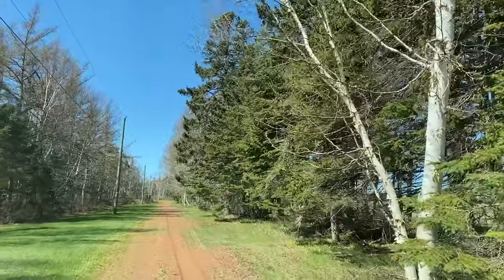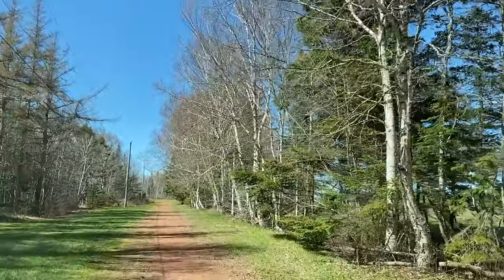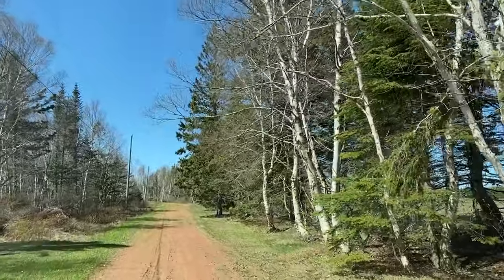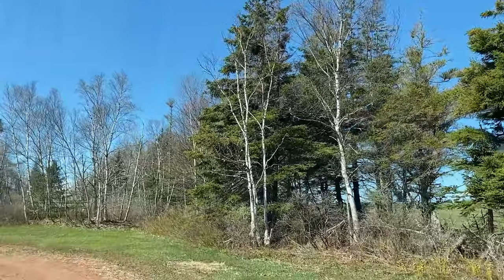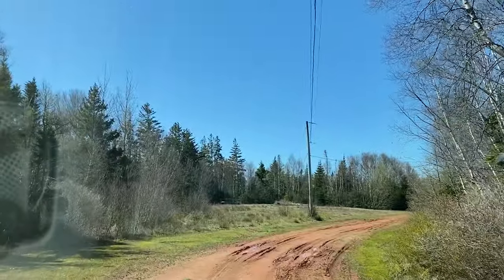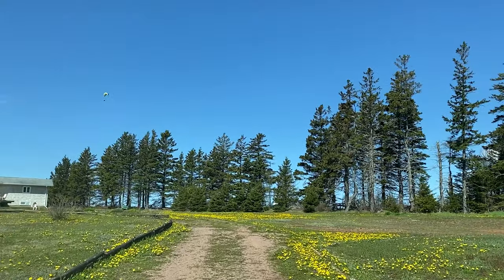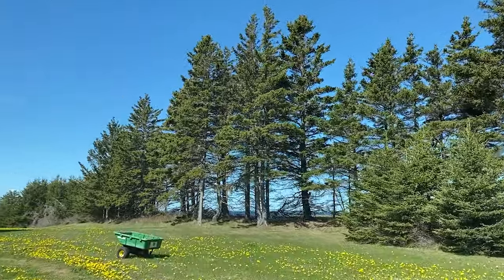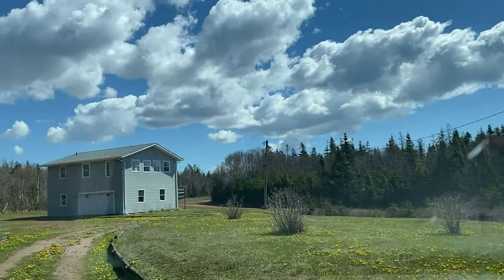(SOLD) PEI Waterfront Real Estate candid drive into 8453 Route 19 Desable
Prince Edward Island Oceanfront Real Estate for sale acreage 8453 Route 19 Desable

Prince Edward Island Real Estate | PEI Real Estate | PEI Luxury Real Estate | House for Sale | 8453 Route 19 Desable | Househunter | REALTOR©

8453 Route 19 Desable, PRINCE EDWARD ISLAND

MLS# TBA

(2 VIDEOS) Welcome to paradise and one of the most unique, special and private locations on the warm south shore of Prince Edward Island, Canada.  This location is super secluded; the first two times I went to visit, I missed the driveway.  Be sure to check out both videos; there are two of them.  Your new estate property has taken years to develop and the owners have invested their heart and soul and are currently looking for someone to further their vision.  Your new property consists of over 17 acres of water frontage on the Northumberland Strait; some say the warmest waters south of the Carolina’s.  You have no neighbours and panoramic views of the oceanfront and in the distance Nova Scotia.  Down your long well-maintained laneway, you will find two buildings; the main house and the separate detached garage with living quarters.  This “garage” was initially intended to be a woodworking shop on the second level; however, at some point, it was repositioned as a separate apartment.  It would make a great guest quarter, rental unit, artists studio, fitness centre, games room, billiards lounge or more.  The lower level functions as a double-car garage.  The views are exceptional from both structures, and there is tons of space to expand.  Maybe a cottage rental business, family compound or a palatial estate property.  The result is only limited by your own imagination.  Make your offer before this home is gone – virtual and live tours are available.  Wow! 24 HOUR A DAY OPEN HOUSE® ON VIDEO!  Click on the Multimedia Link to view the YouTube video(s), potentially many more photos, aerial videos and photographs.  Due to the complexities of some floor plans, purchasers are requested to verify all measurements, age, and features before making an offer.

Michael Poczynek, REALTOR®, Century 21 Northumberland Realty (1987) Limited, CRS, MCNE, CNE, ABR, CIAS, ePro, RECS, MRED, LEAP, Marketing Your Property Socially and Globally®.